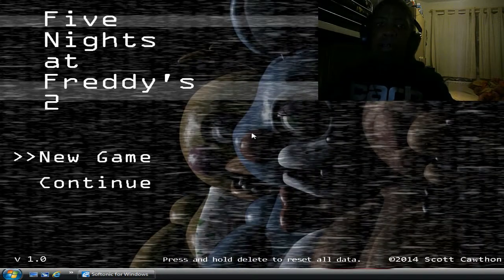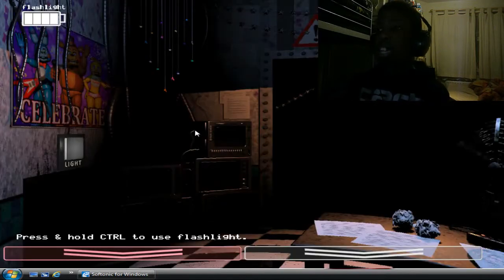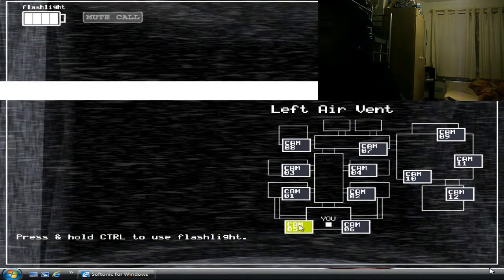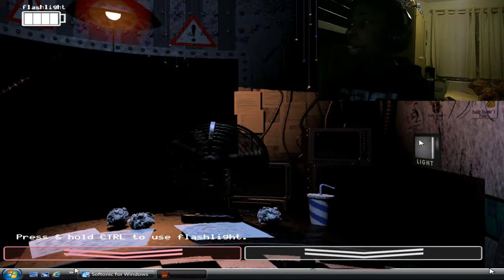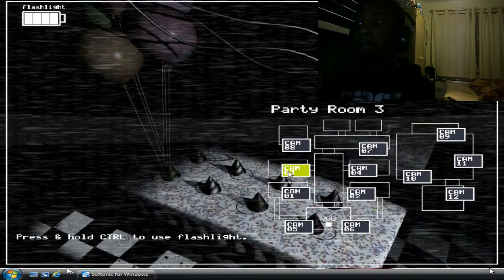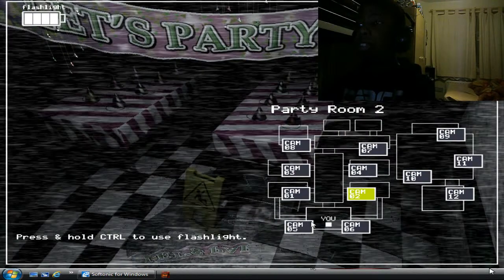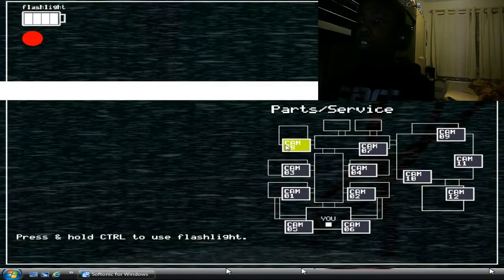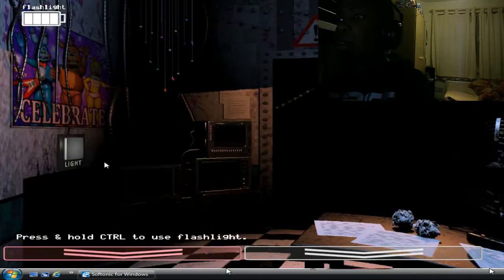JXG PLAYS FIVE NIGHTS AT FREDDY 2